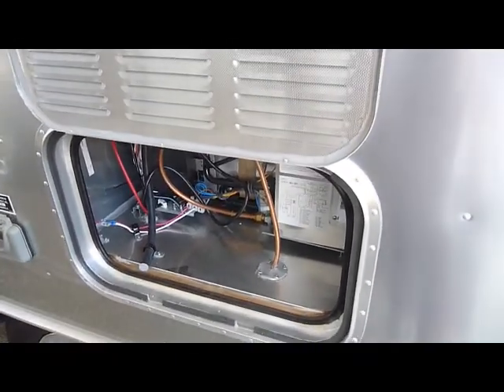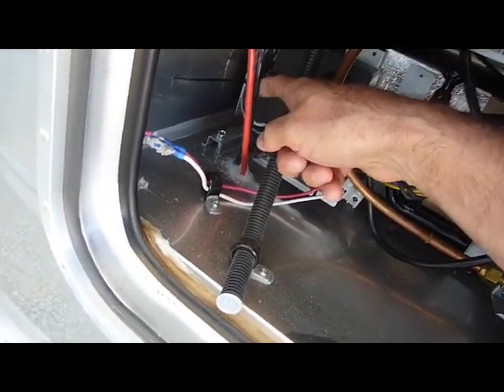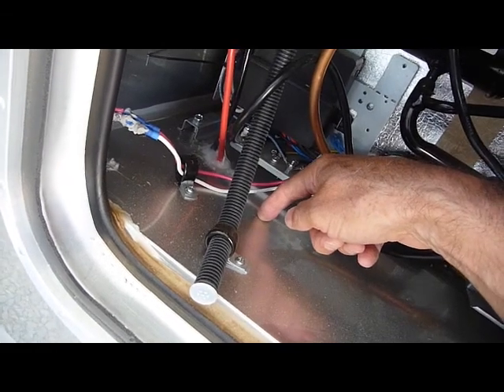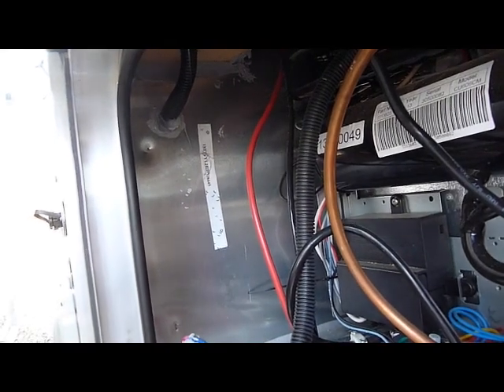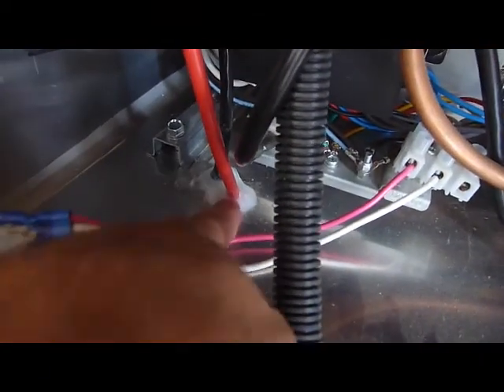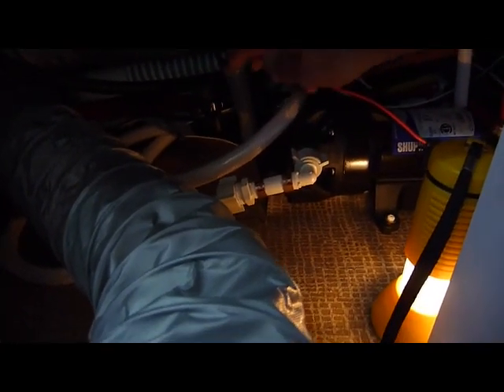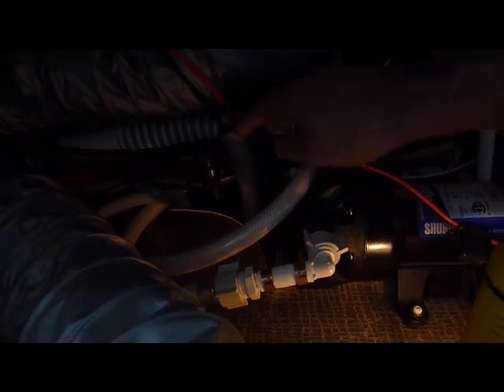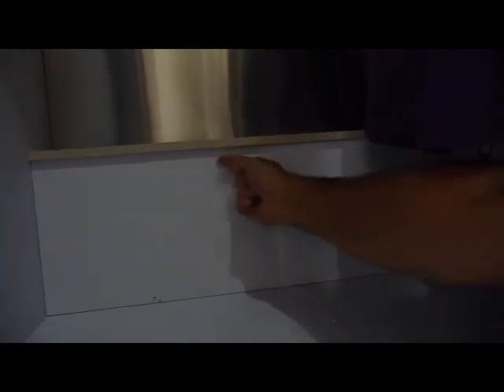Running Solar Wires on a Airstream 27FB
From the refridgerator vent to to the power center.